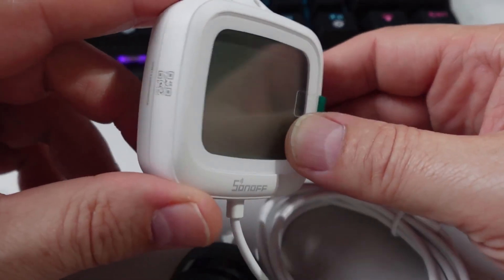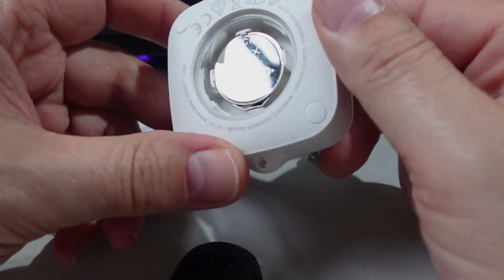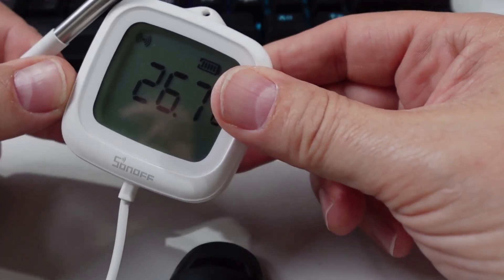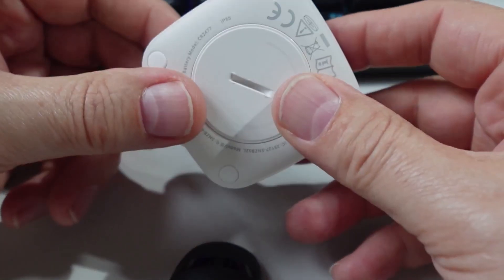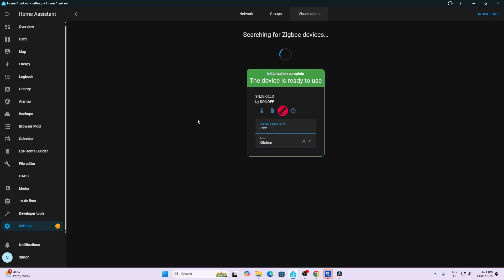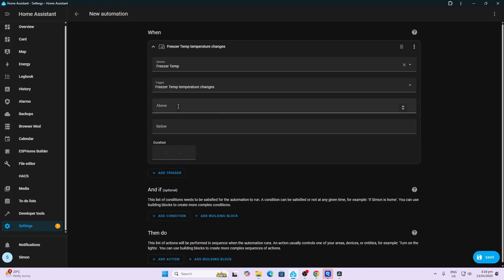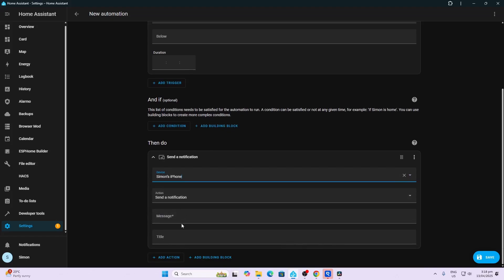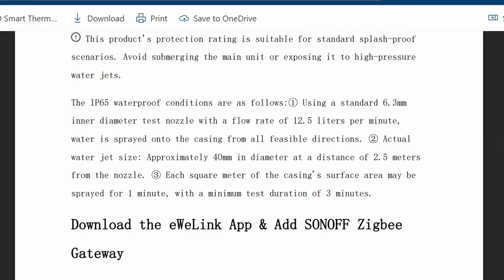Get a txt message anywhere in the world if your freezer dies!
In this video I test and review the Sonoff SNZB-02LD Zigbee Temperature sensor and create an automation using Home Assistant to message me.